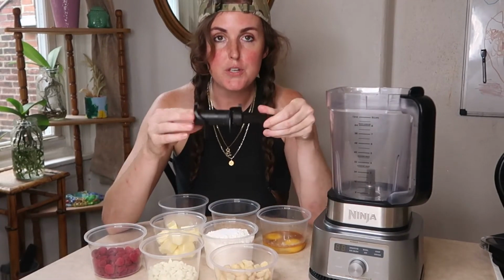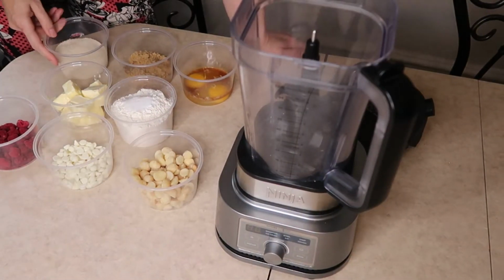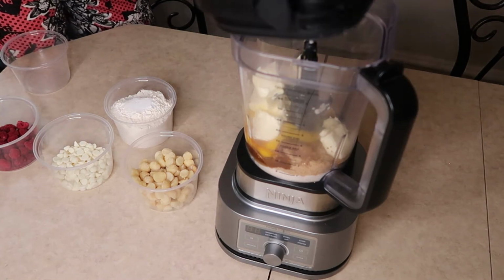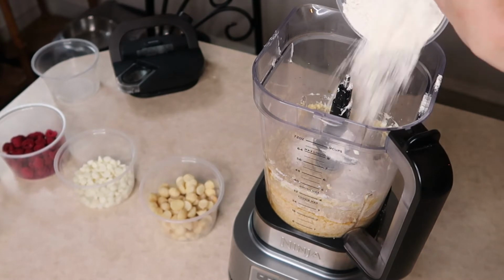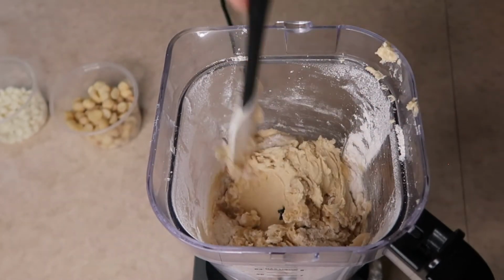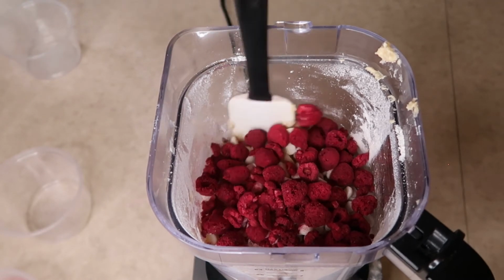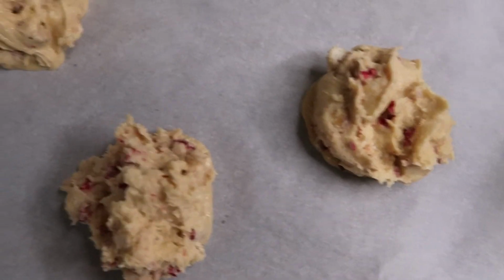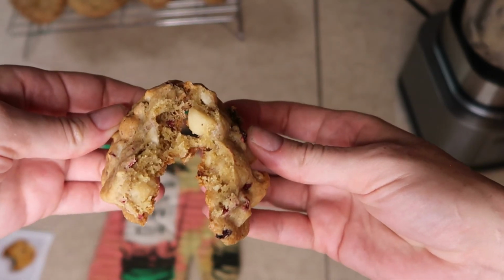Making Cookies in a Blender with the Ninja Foodi Power Pitcher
I experiment using my Ninja Foodi Power Pitcher to make chunky white chocolate, macadamia nut and raspberry cookies.

Ever since my KitchenAid stand mixer took an unfortunate spill of of the counter I have been using my other appliances to replicate its results.

The ease of use and easy cleanup in this  Ninja Foodi swap out is on par with the KitchenAid stand mixer... and the process is even a little faster.

If you liked this recipe and want to see more leave me a message in the comments. Thanks so much for stopping by!

Grab a Ninja Foodi Power Pitcher for yourself or as a gift
Another great gift for a saucy cook you know